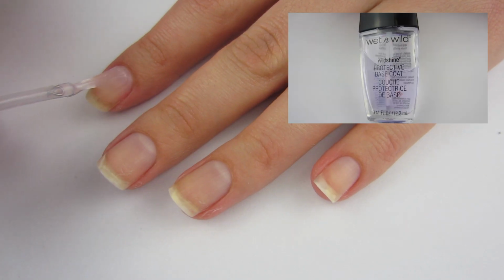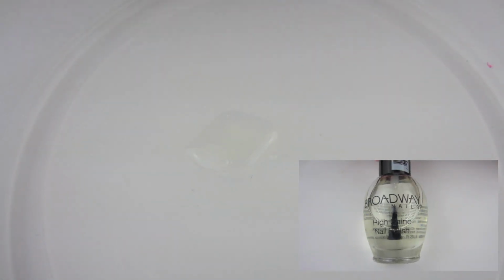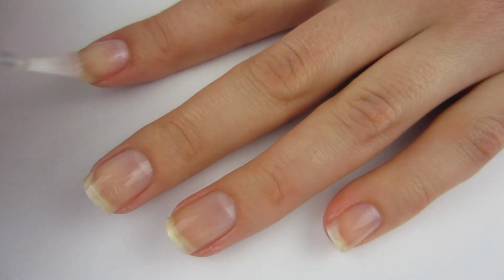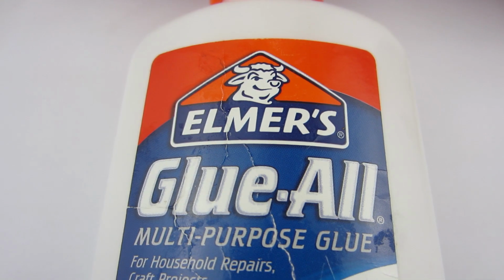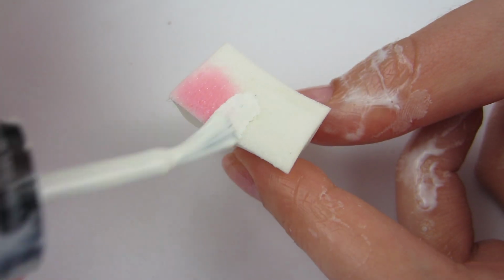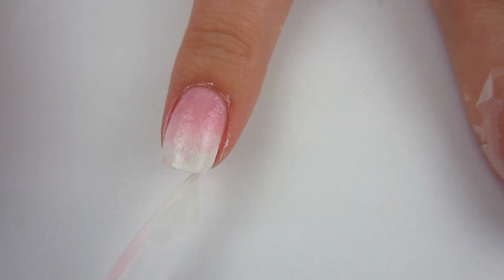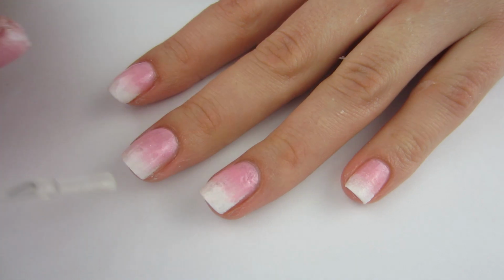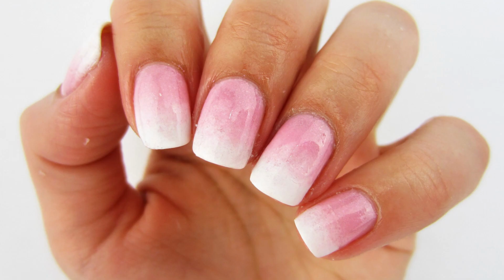A Different Way To Do Baby Boomer Nails! Using Only Nail Polish!!!😁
What I used in This Video:
My Favorite Base Coat:

Nail Art Brushes:

Liquid Latex:

Elmers Glue:

Makeup Sponges:

Quick Dry Top Coat:

In this video I will be creating the Baby Boomer Nail Design! Normally this design is made using gel or acrylics, but I don't have either of those, so I'm just using plain ol' nail polish.
This design is essentially an ombre take on the typical French manicure. I'm not sure why it is popularly called Baby Boomer nails. Another name I've heard of for it is the 'French fade' which does make more sense🙂
I think the way I did it turned out pretty, though I did notice an odd blue tint to the pink I used🤔
I hope you enjoy this video and have an awesome day!

                                                  ~Vanna

The gear I use to create my videos

The Lights I use

The Camera I use

The Camera Stand I use

The Laptop I use to edit

I use the software Davinci Resolve 15, the free version, to edit my videos.

_____________~Video Series~________________